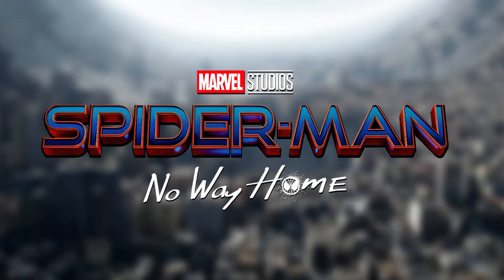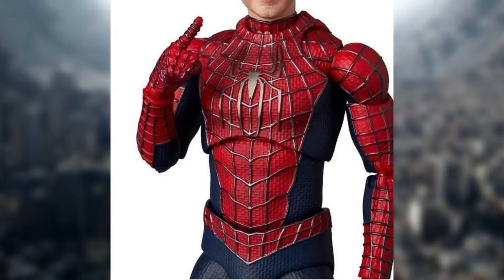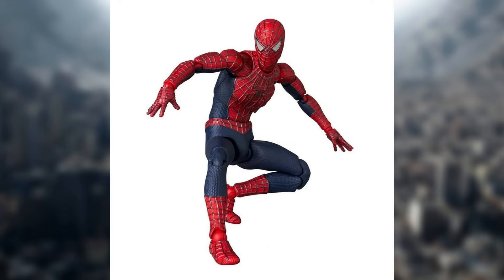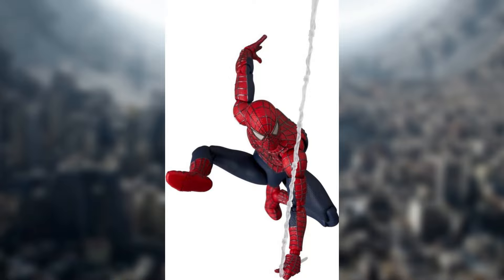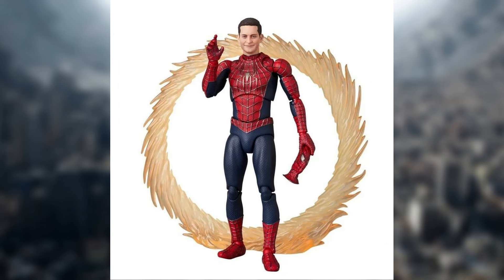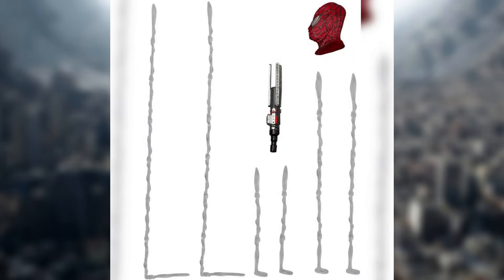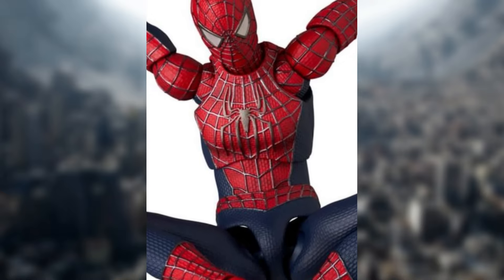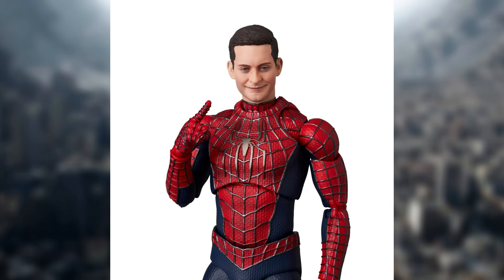NEW Spider-Man: No Way Home MAFEX Friendly Neighborhood Tobey Maguire Spider-Man Medicom PRE-ORDER!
Last Video!
NEW Amazing Yamaguchi My Hero Academia Ochaco Uraraka Revoltech PRE-ORDER!